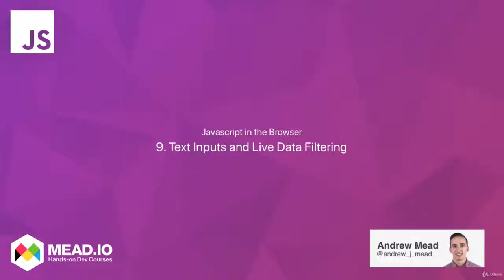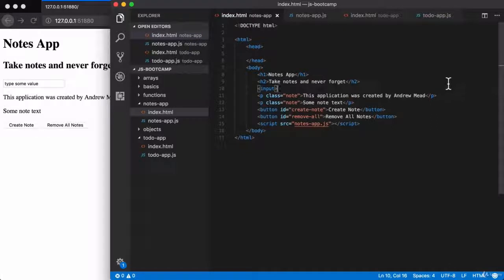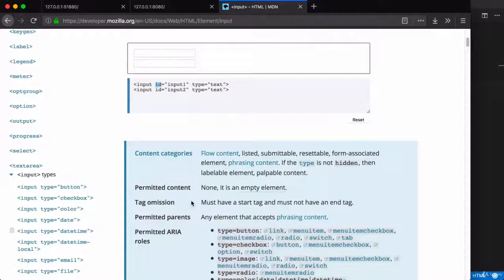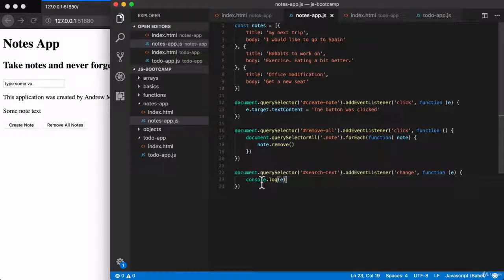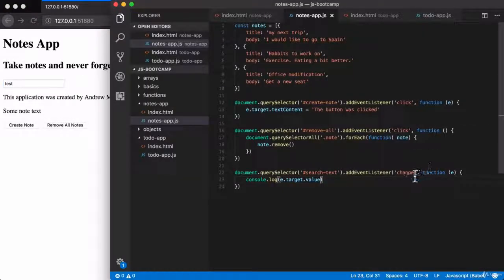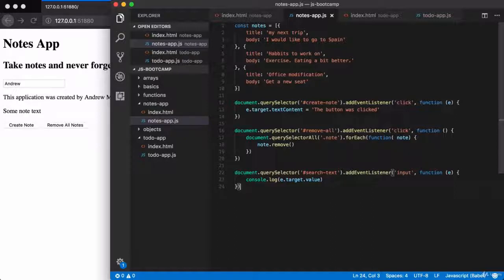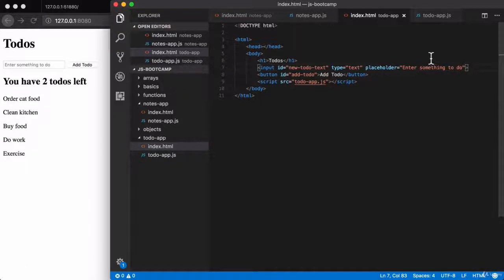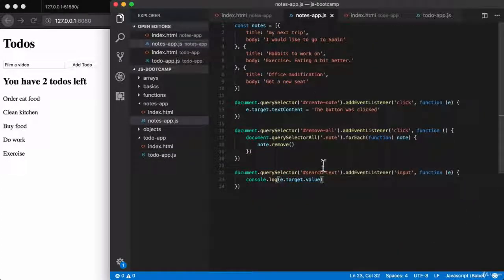055 Text Inputs and Live Data Filtering